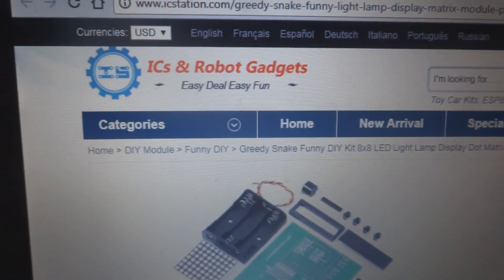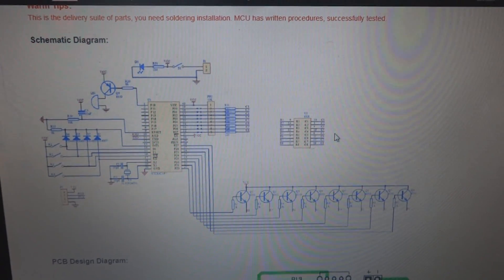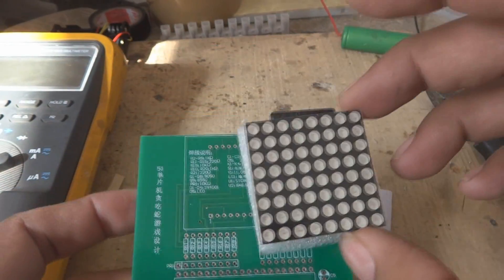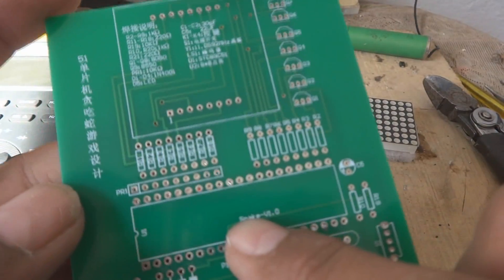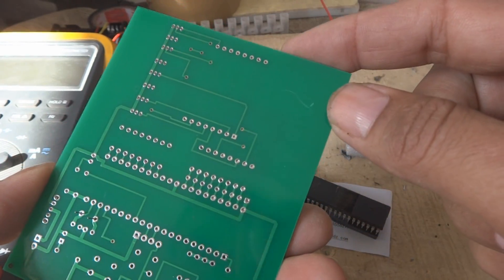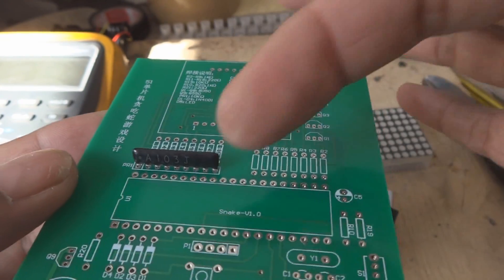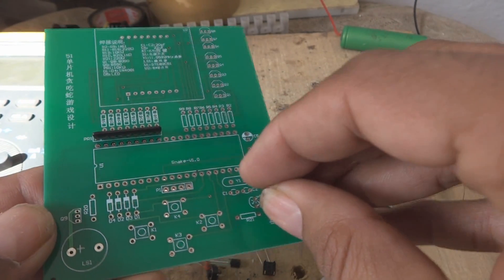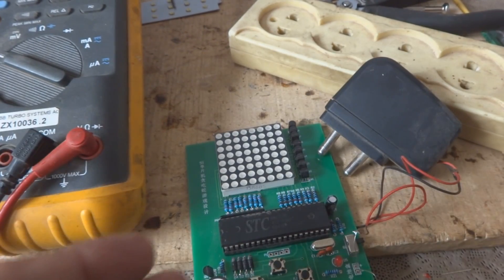Electronic snake game. How to make electronic game. led game.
If you are a nokia enthusiast, this is a game for you! nokia phones have this famous greedy snake game in there. such games were very popular among people. noki used this for years. The nokia was needing javascript to write such games.